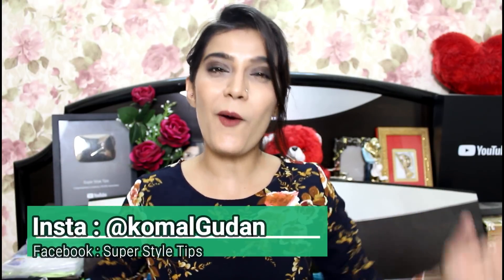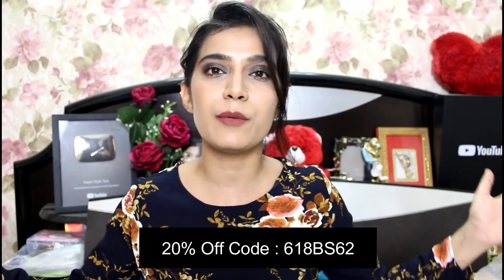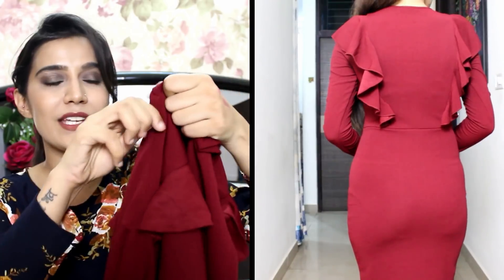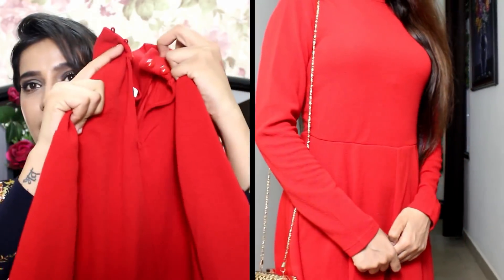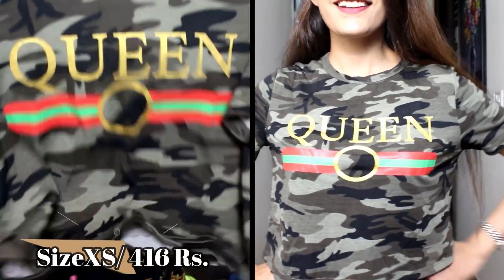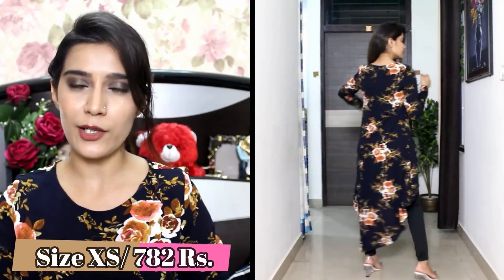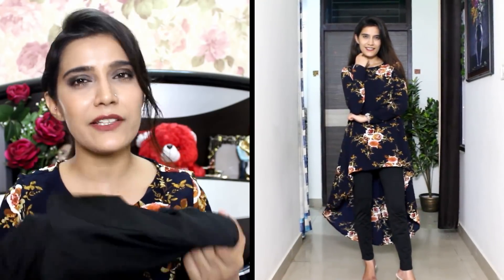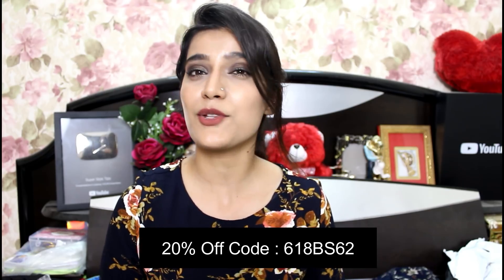😍SHEIN Haul 2018| How To Shop+Size Guide |Super Style Tips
3. Search my outfit with ID:

1. Maroon Ruffle Pencil Dress : Size Xs

2. wide leg pants : Size M

3. buttoned flower print blouse : Size Xs

4 : high neck fit and flair dress : Size M

9 : Flower Print Dip Hem Top : Size Xs 782 Rs.

10 : Black Solid Leggings : Size M  489 Rs.